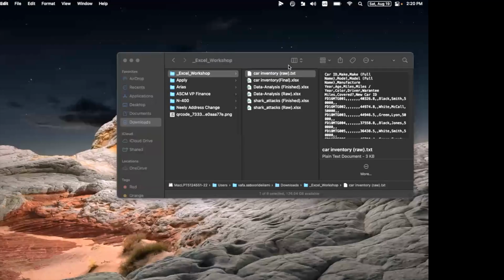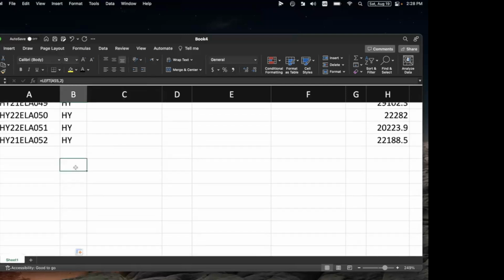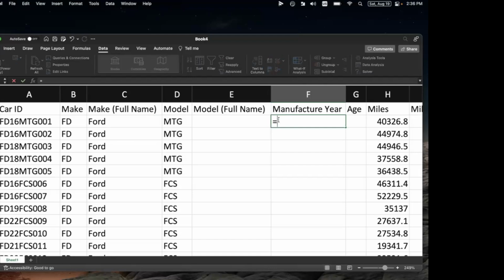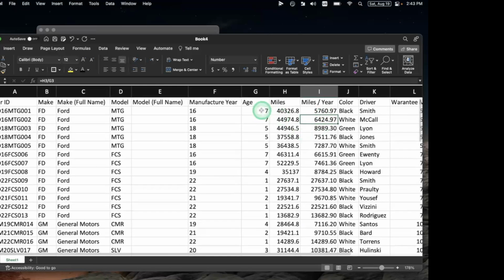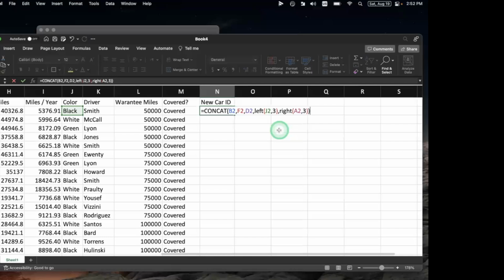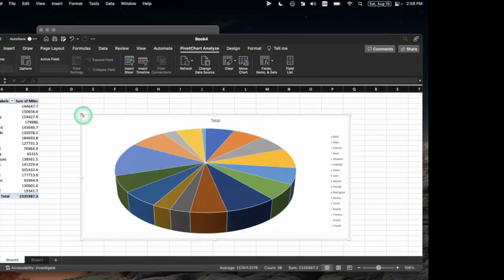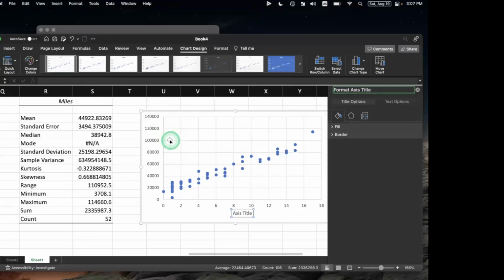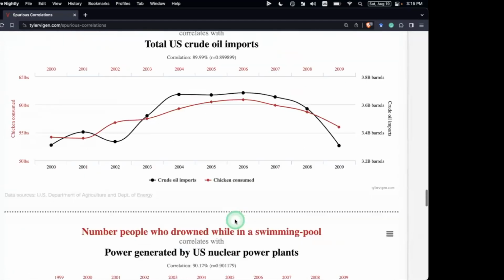1 Hour Excel Crash Course (Absolute Beginner to Regression Analysis)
Topics covered:
1- Importing and Cleaning Data
2- Basic Formula and Functions
3- Pivot Tables and Charts
3- Data Analysis Tool
4- Regression Analysis